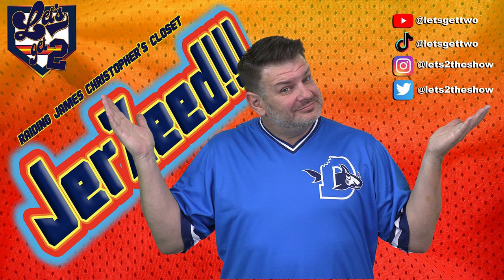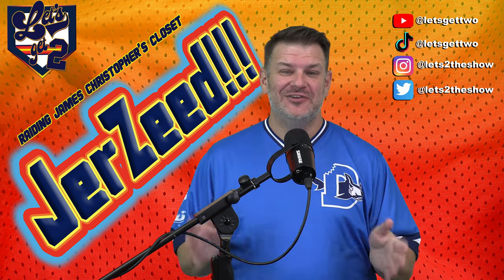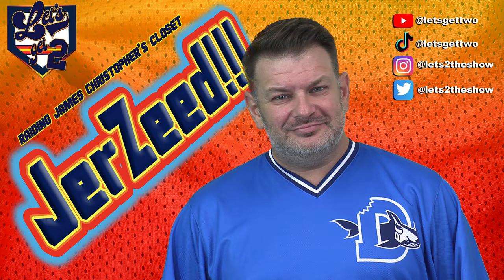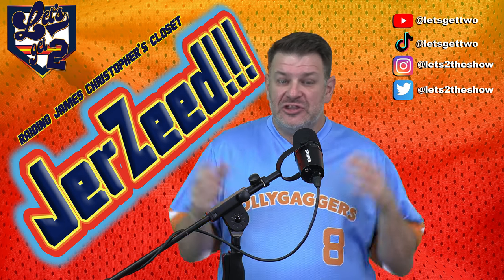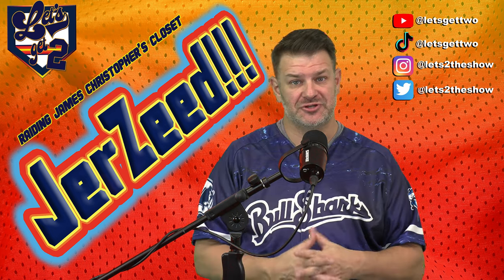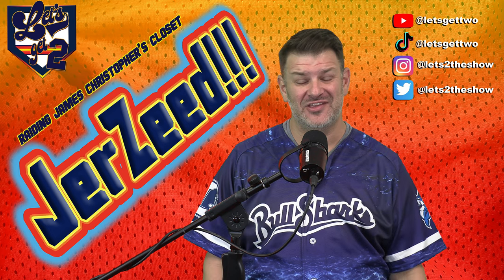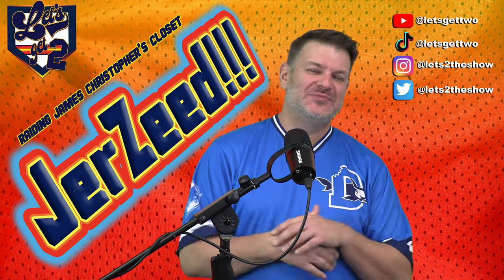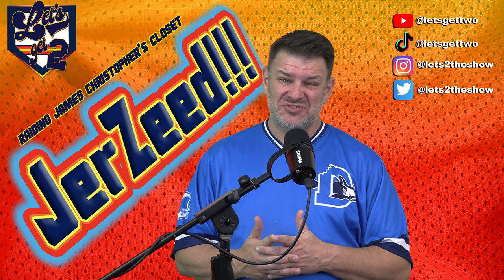JerZeed: Durham Bulls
Let's just say...I have a lot of Bull's jerseys.